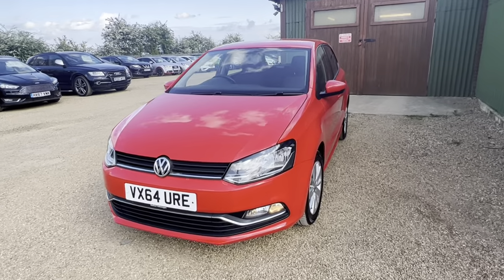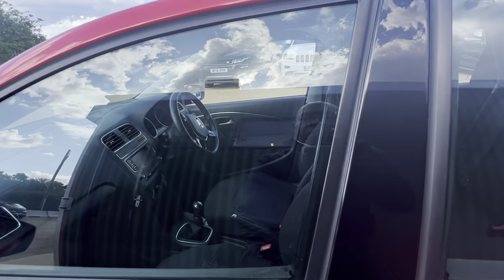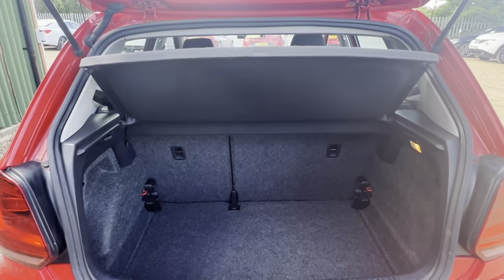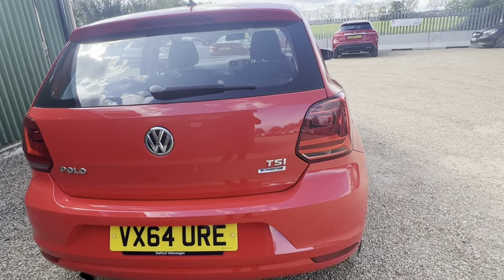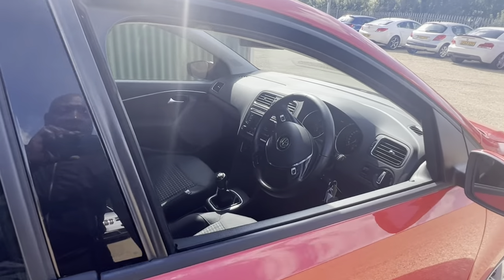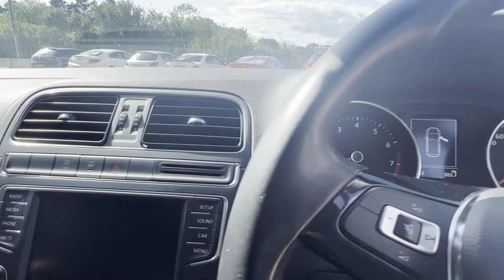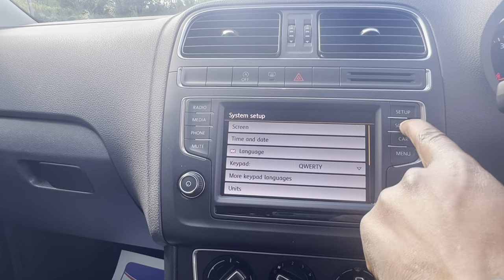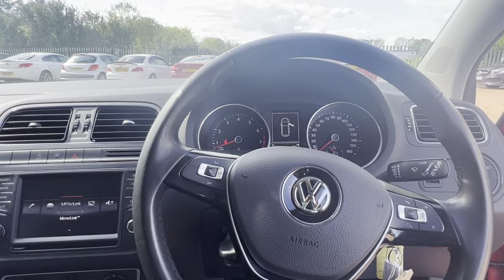2014 Volkswagen polo 5spd manual